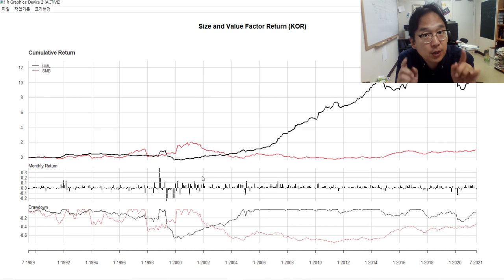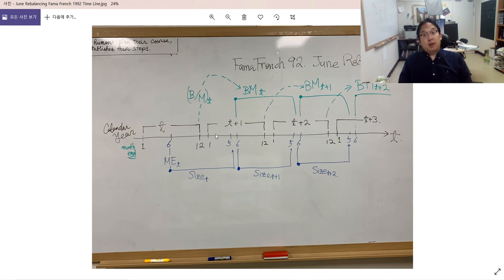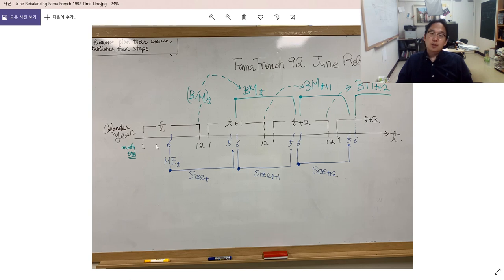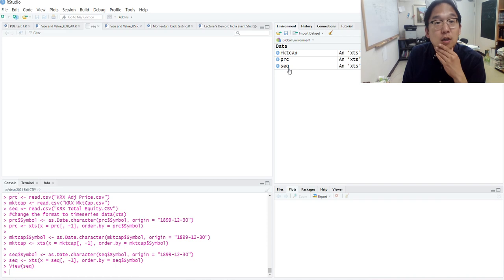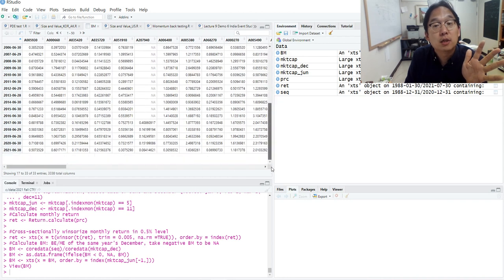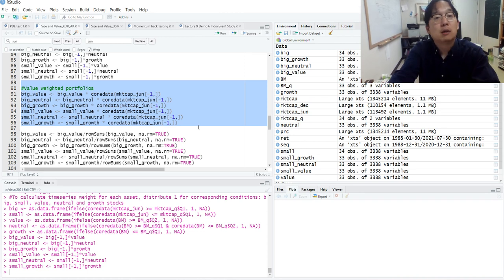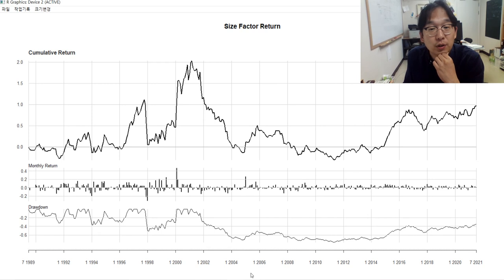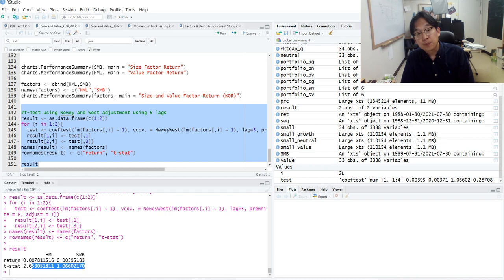R code to back test Size and Value Strategies in Korean Data